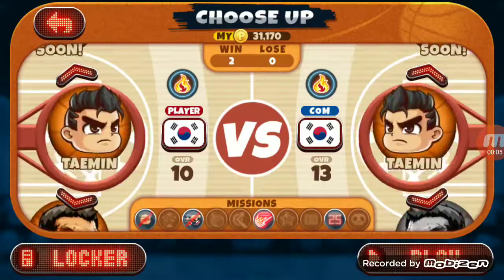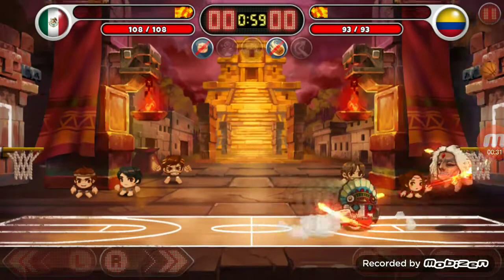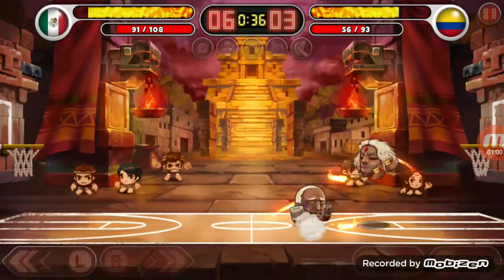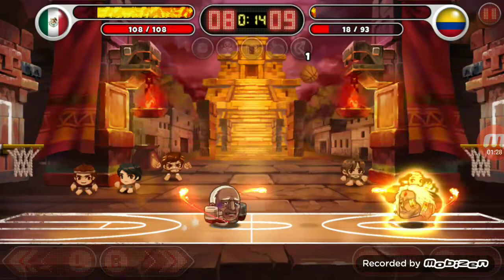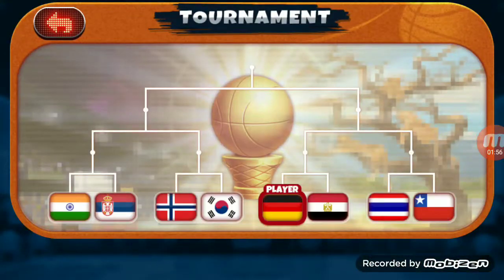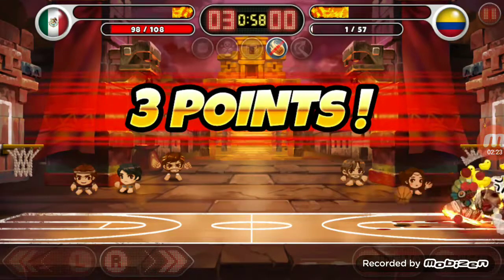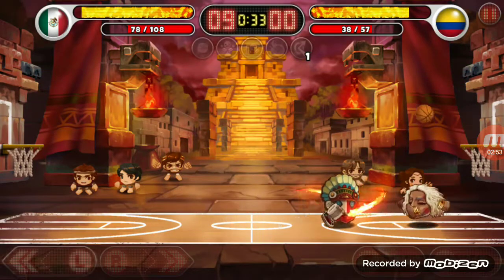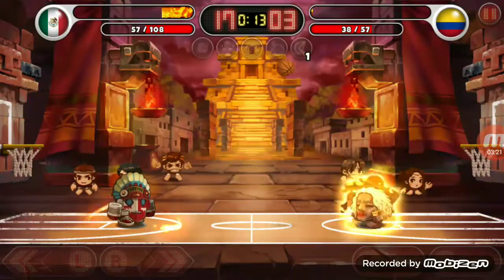How to counter Dante's powerups in Head Basketball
Watch as SilentAssassin X teaches how to counter Dante on Head Basketball!